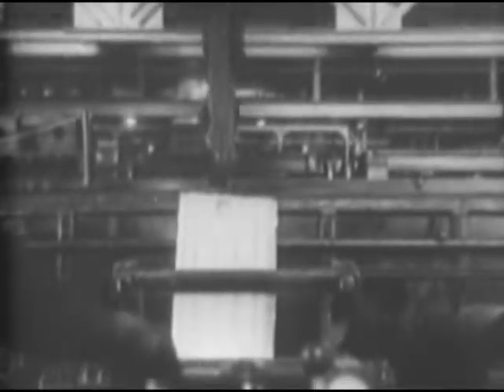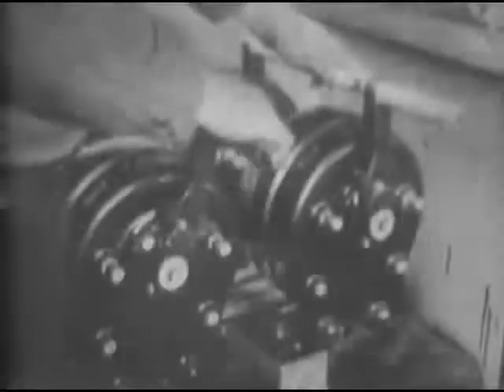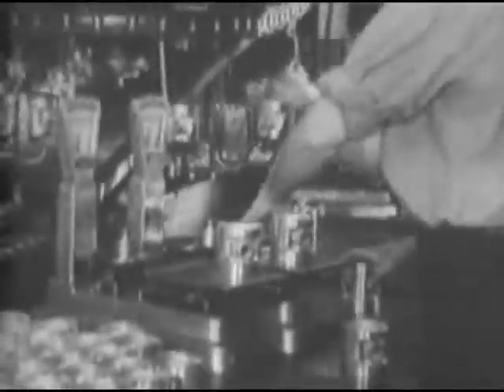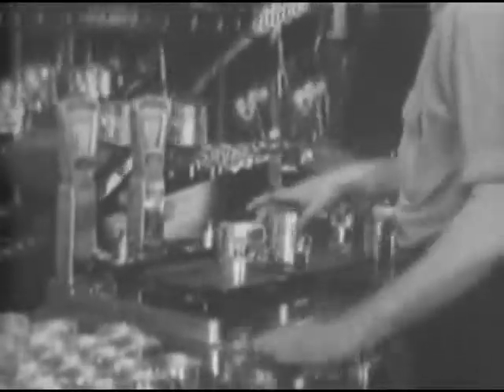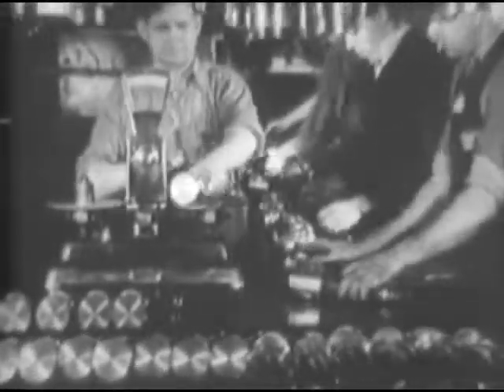[FORD ROUGE PLANT, THE]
Date: ca. 1903 - ca. 1954
Creators: Ford Motor Company. (Most Recent)
From: Series: Motion Picture Films Relating to the Ford Motor Company, the Henry Ford Family, Noted Personalities, Industry, and Numerous Americana and Other Subjects, ca. ca. 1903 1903 - ca. ca. 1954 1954
Collection FC: Ford Motor Company Collection
localIdentifier: FC-FC-268
naId: 90941